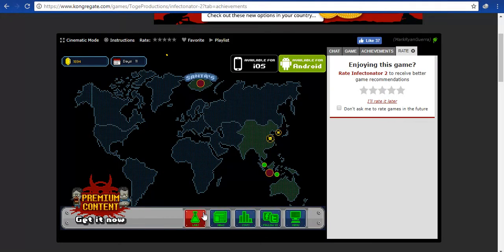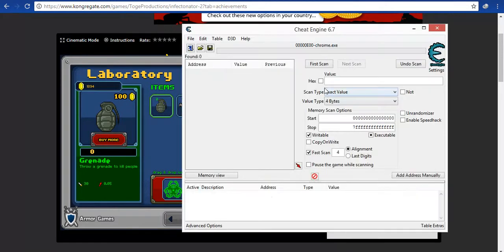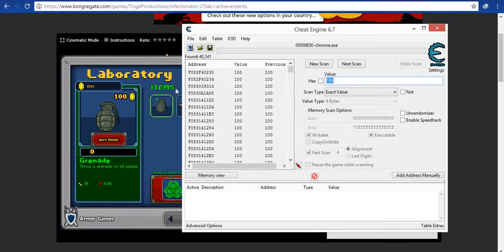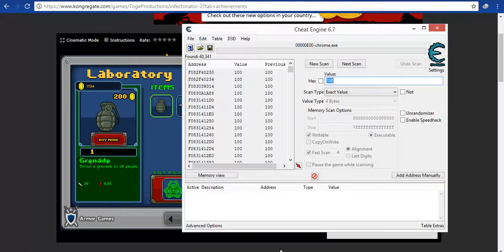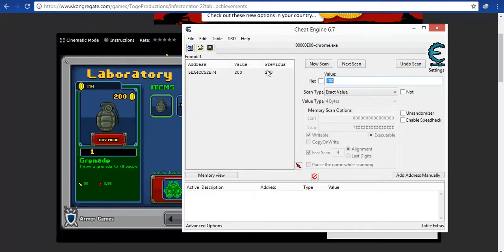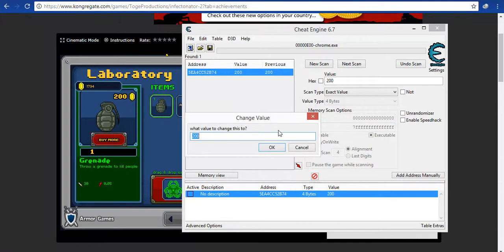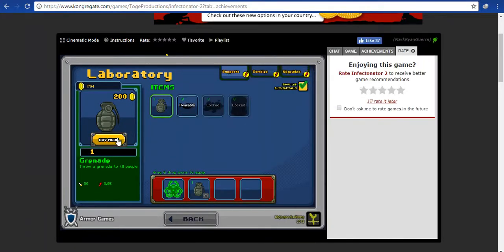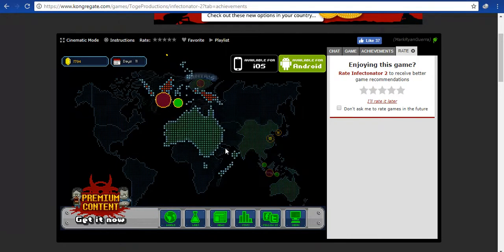Cheat Engine - Infectonator 2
This Cheat Includes:
Unlimited Support Item Purchase